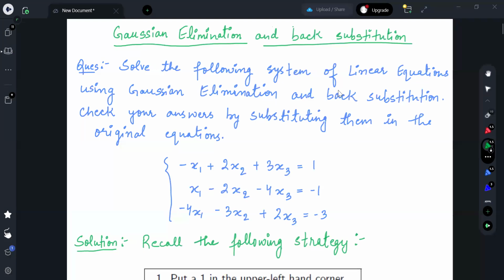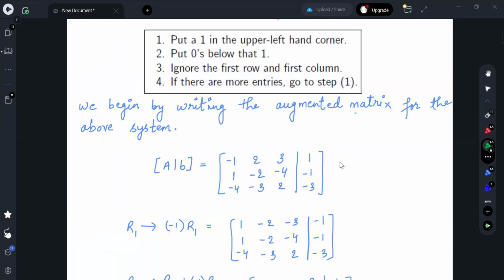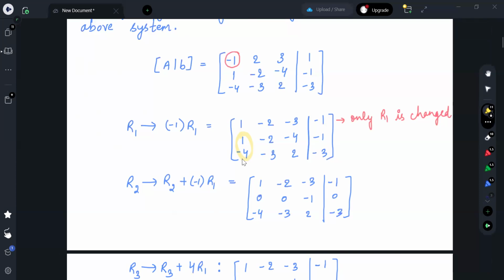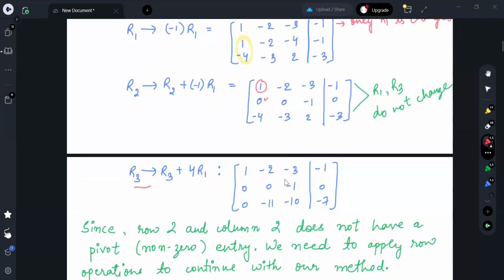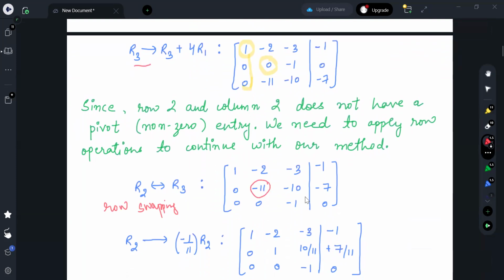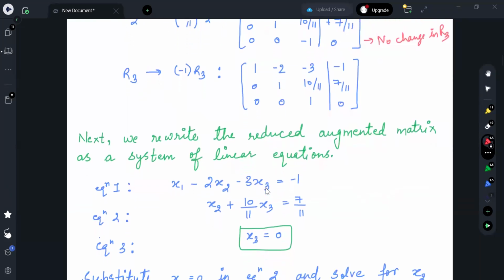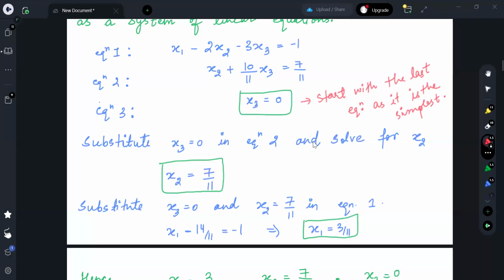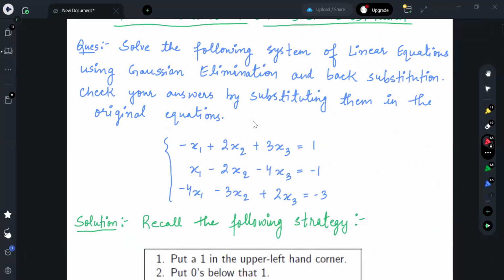Gaussian Elimination (Process and Example)